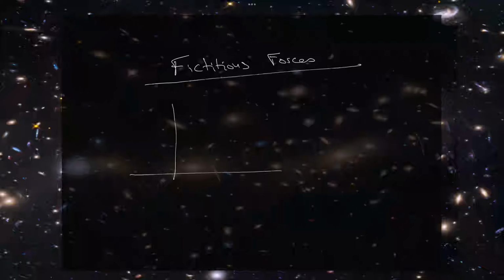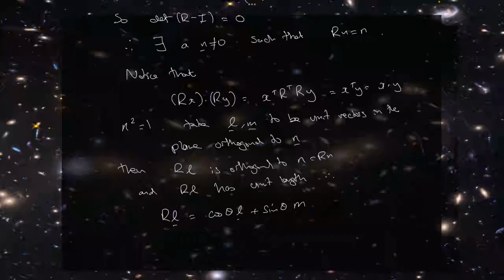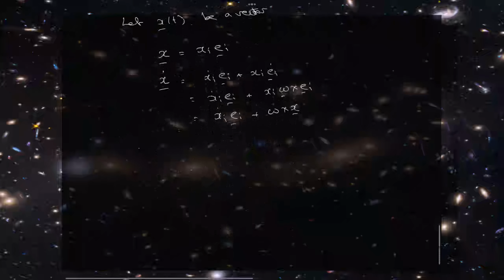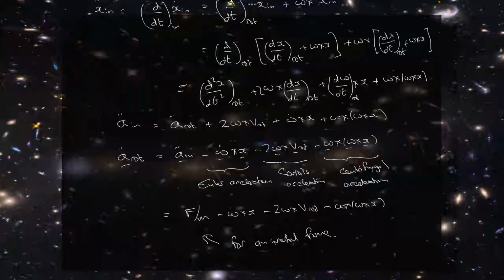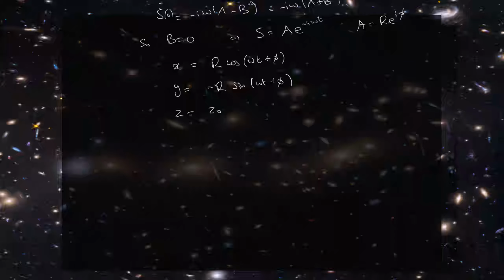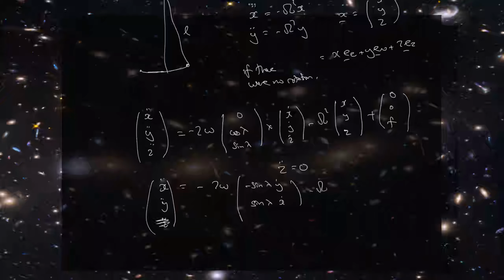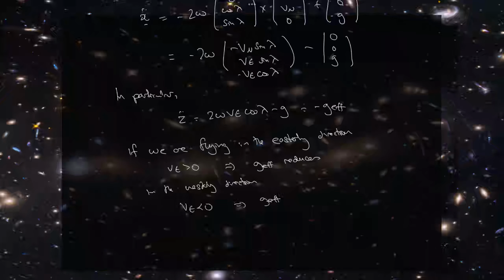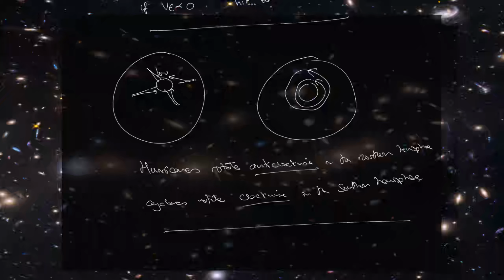The Mathematics and Physics of the Coriolis and Eötvös Effects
We derive the fictitious accelerations required for Newton's laws to apply in a rotating frame. We illustrate the result by solving the motion for the fixed stars in the rotating frame, the motion of the Foucault pendulum, the Eötvös effect and how the fictitious accelerations determine the motion of weather systems.